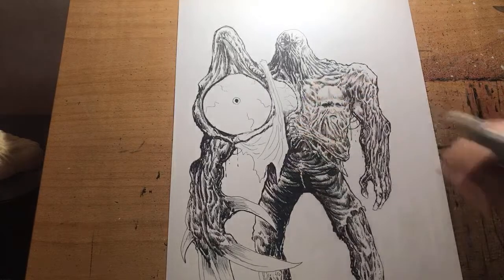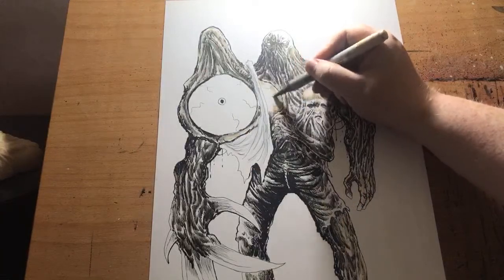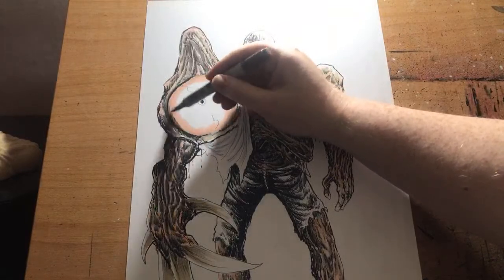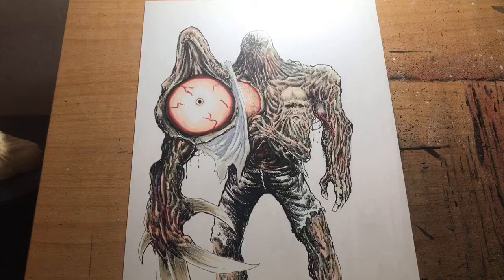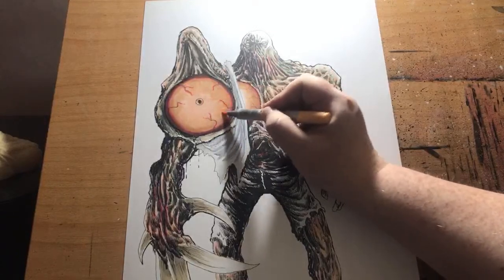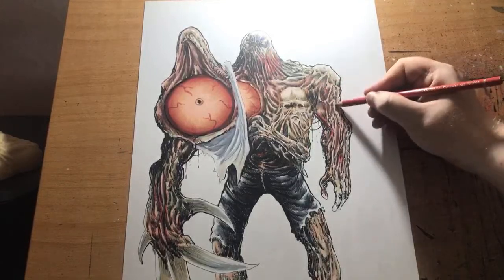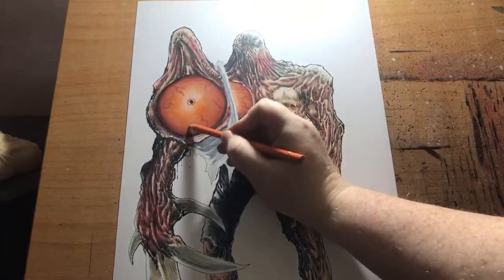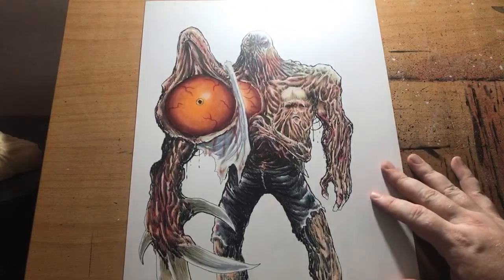Colouring William Birkins Mutation from Resident Evil 2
Coloring William Birkins Mutation from Resident Evil 2 artstream Buy my Original art and prints available at Art Pal

You can also buy my art journals and sketchbooks here : -

200 page sketchbook

Wolf Sketchbook

Dark Art Journal

Death Metal Art Journal